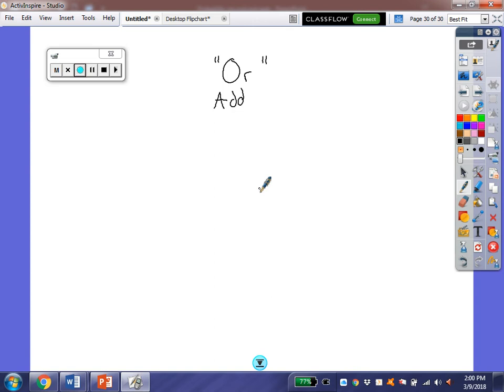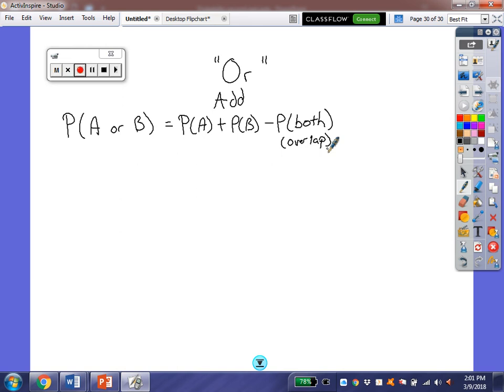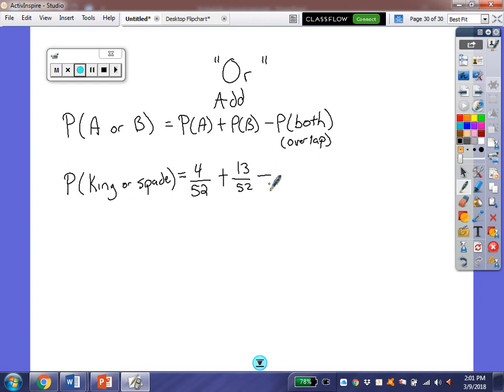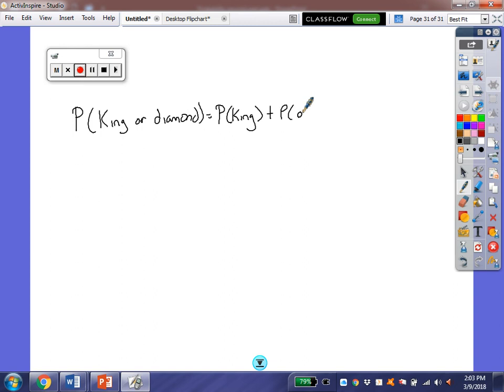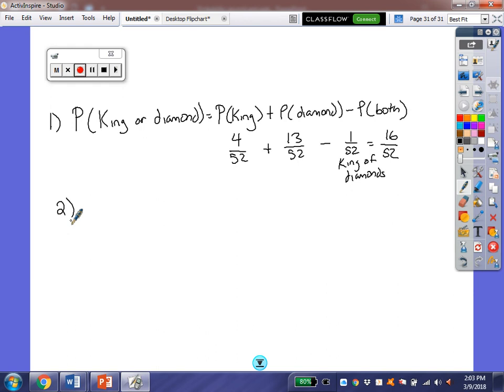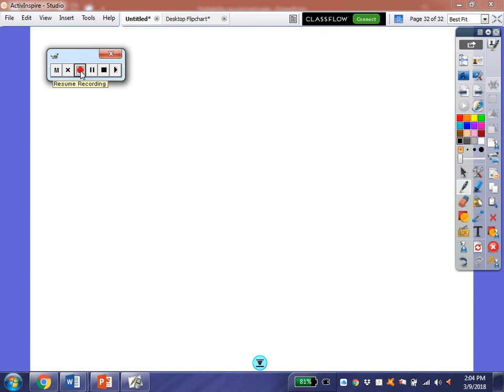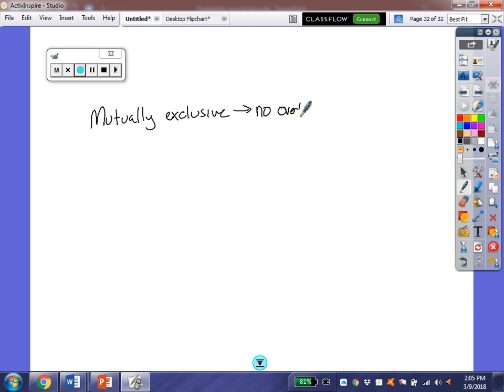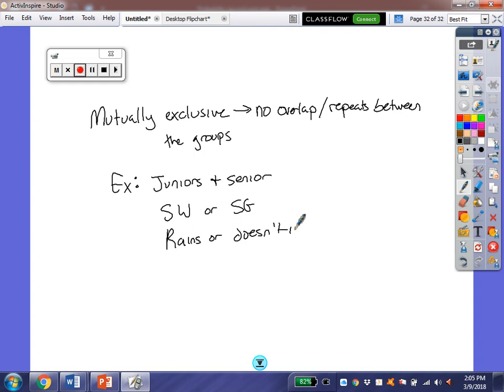General Addition rule